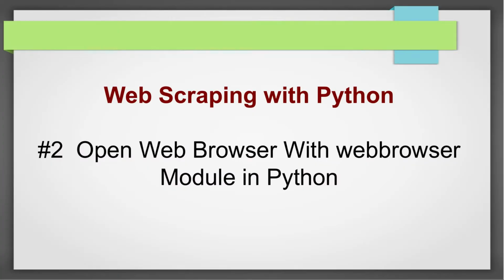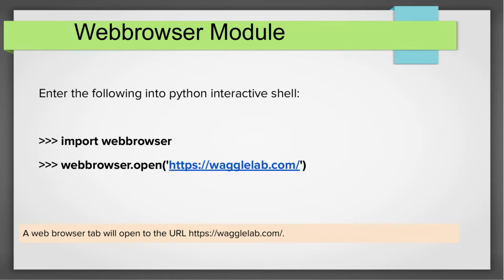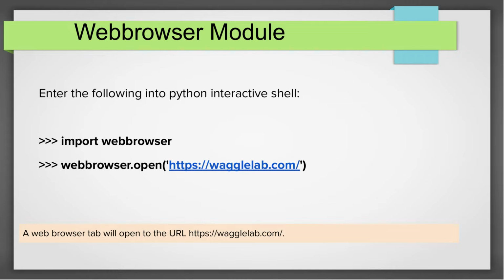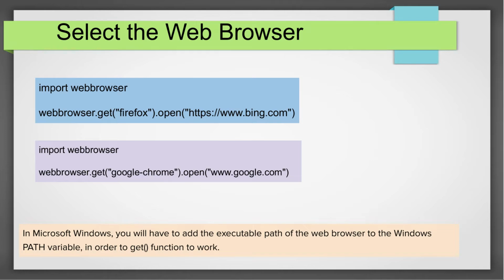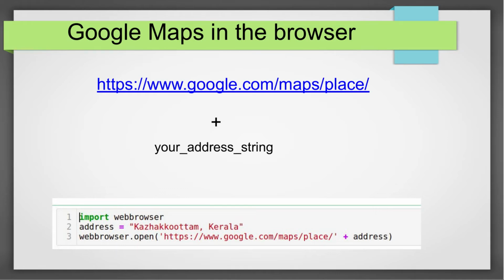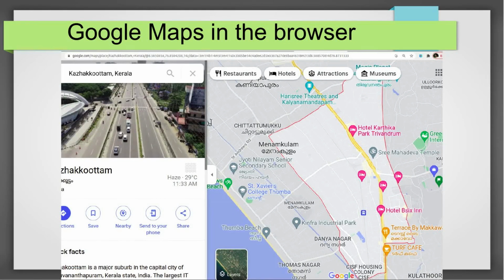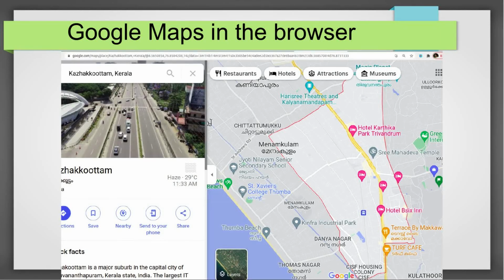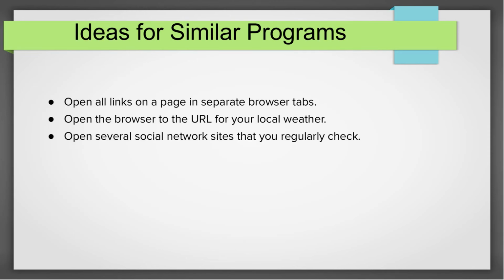Open Web Browser With webbrowser Module in Python | Web Scrapping and Data Analytics Course #2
എങ്ങനെയാണ് വെബ് സ്ക്രാപ്പിങ് പൈതണിലൂടെ സാധ്യമാകുന്നത്?

        വെബ് സ്ക്രാപ്പിങ് എന്താണെന്നും അതിന്റെ അപ്ലിക്കേഷനുകളെ കുറിച്ചും കഴിഞ്ഞ മോഡ്യൂളിൽ നിന്നും മനസ്സിലാക്കി. വെബ് ബ്രൗസർ ഡ്യൂൾ എന്താണെന്നാണ് ഇപ്പോൾ നാം മനസ്സിലാക്കാൻ പോകുന്നത്. വെബ് ബ്രൗസർ മോഡ്യൂൾ യൂസേഴ്സിന് വെബ് പേജ്സ്, ഡോക്യുമെന്റ്സ് എന്നിവ ഡിസ്പ്ലേ ചെയ്യുന്നതിന് ഹൈ ലെവൽ ഇന്റർഫേസ് പ്രൊവയ്ഡ് ചെയ്യുന്നു. വെബ് ബ്രൗസർ മോഡ്യൂൾ ന്റെ പ്രോപ്പർ യുസേജും demonstration മാണ് ഈ ഒരു വീഡിയോയിലൂടെ നമുക്ക് മനസ്സിലാക്കാൻ കഴിയുന്നത്.
    എങ്ങനെയാണ്  വെബ് ബ്രൗസർ മോഡ്യൂൾ python ൽ ഓപ്പൺ ചെയ്യുന്നത്, ഓപ്പൺ ചെയ്യുന്ന രീതി, എങ്ങനെയാണ് പലതരത്തിലുള്ള വെബ് ബ്രൗസർ മോഡ്യൂൾ സെലക്ട്‌ ചെയ്യുക എന്നതിനെ കുറിച്ചും ഈ വിഡിയോയിൽ വിശദീകരിക്കുന്നു.

Python has a module called webbrowser, which allows you to open the web browser from a python script by simply calling the open() function of the module.  We use  The webbrowser module’s open function can launch a new browser to a specified URL. The webbrowser.open() method will open your default web browser with a given URL.